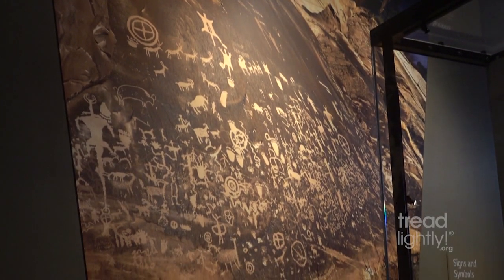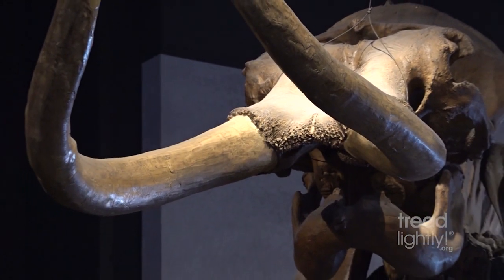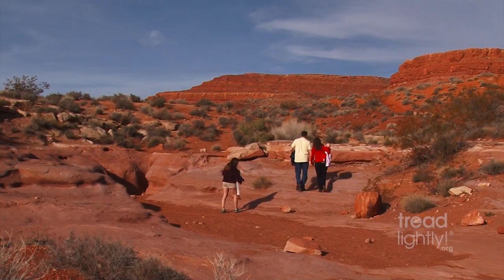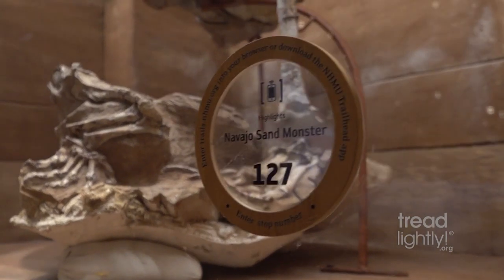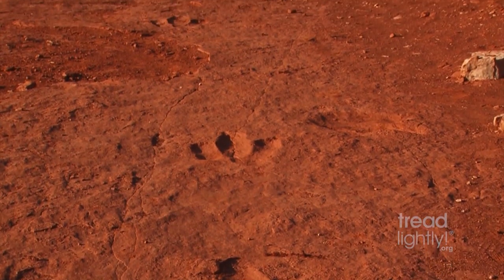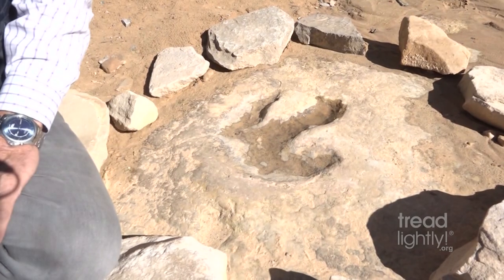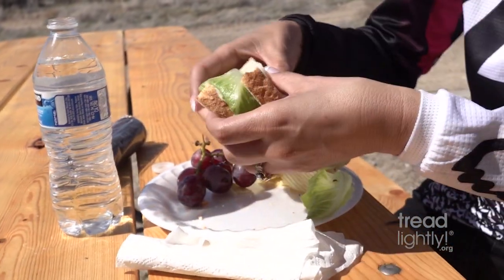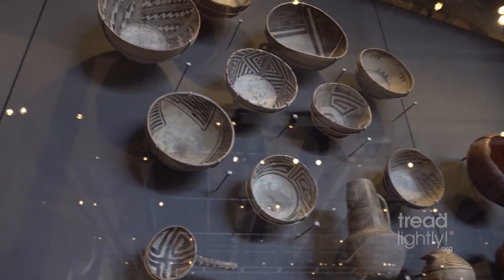Tread Lightly Natural History Museum of Utah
We're vising the Natural History Museum to learn about the importance of preserving natural artifacts when we stumble across them in nature, and Tread Lightly is making sure we all know what to do when it happens!